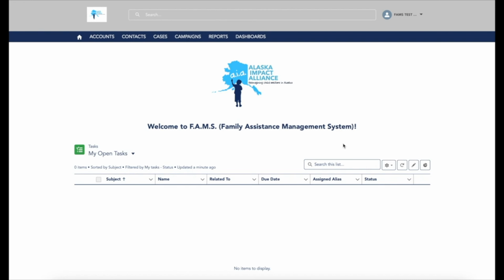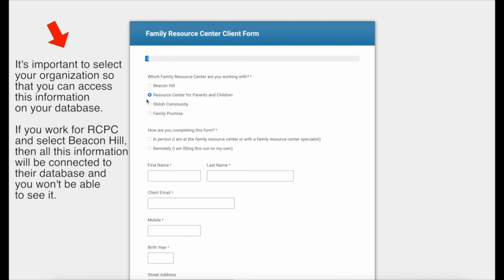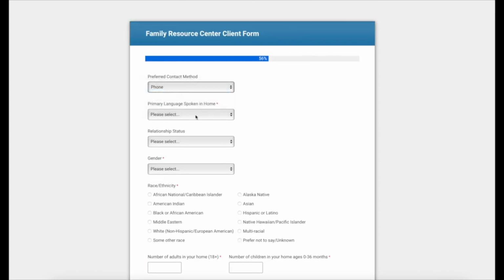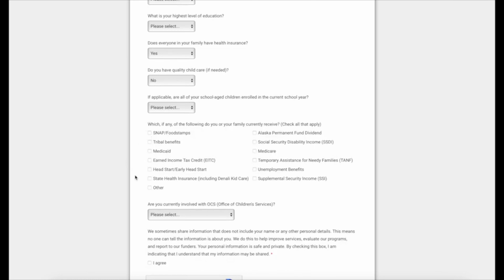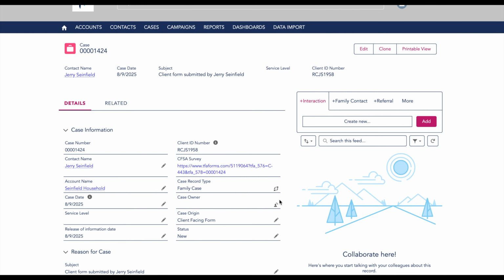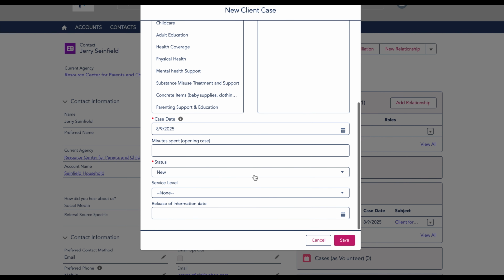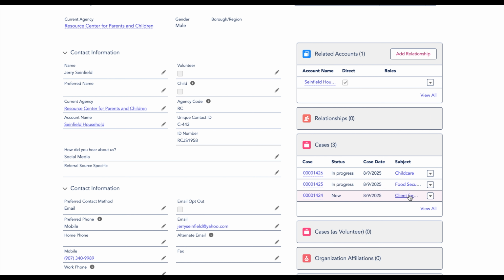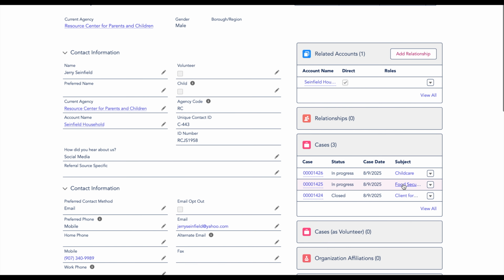Video Tutorial #6: FRC Client Intake Form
In this video, we will going through the FRC Client Intake Form.